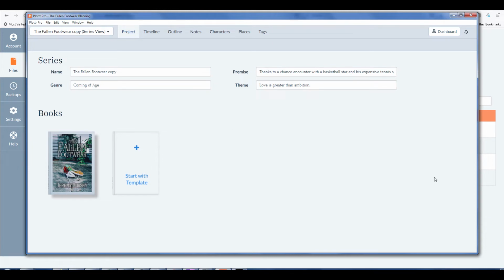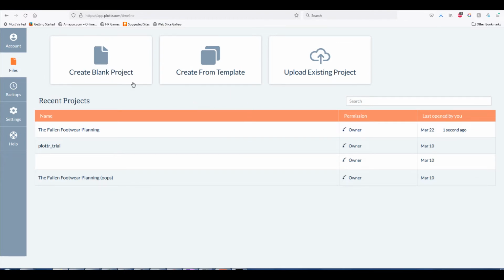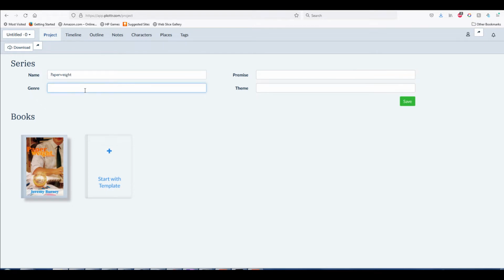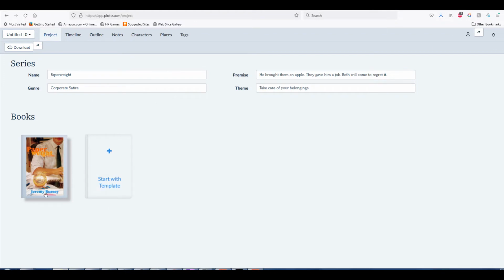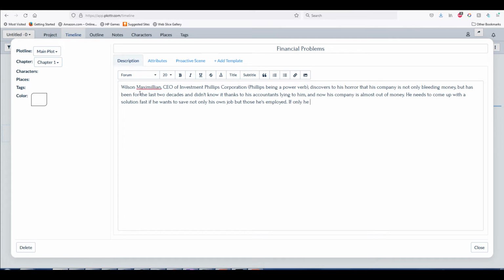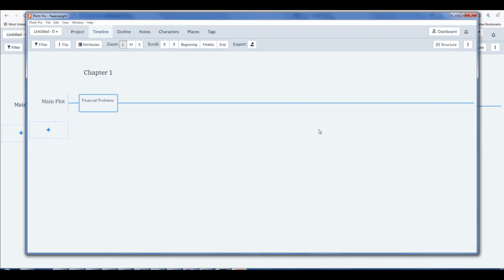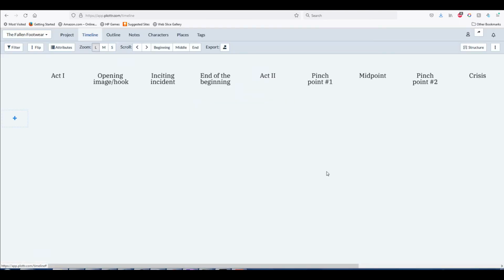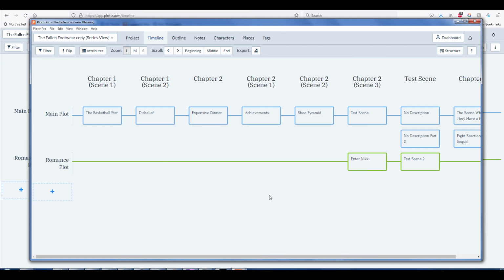Planning a Story: Plottr Pro Quick Review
Plottr is a writing tool that helps you plan your story at the outline level. Plottr Pro is the next level edition that takes everything you love about Plottr but stores it in the cloud and gives you access to all of your projects via all of your devices, all under one account. This video gives a quick demonstration on how desktop and web versions sync your projects (almost) instantly, and offers advice on how to decide whether it's right for you and your situation.

Note: Plottr Pro also syncs with mobile, but I do not have the tools to show this off at the moment.

Note 2: This video is based on a beta version of Plottr Pro. The commercial release is not due out until sometime in May.

For thriller readers, I recommend “The Computer Nerd” (a novel). Available in hardcover, paperback, and e-book.